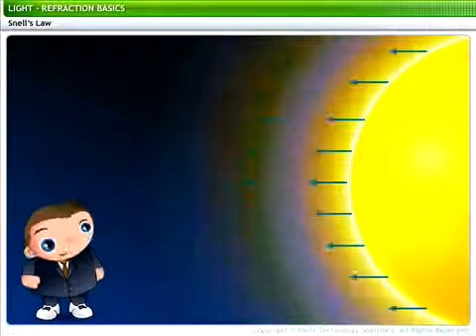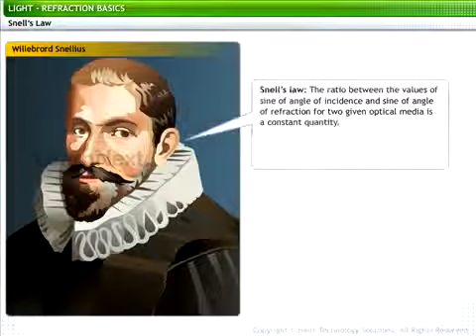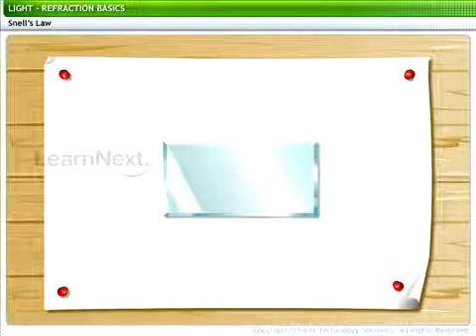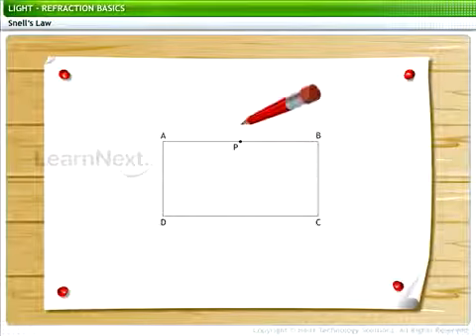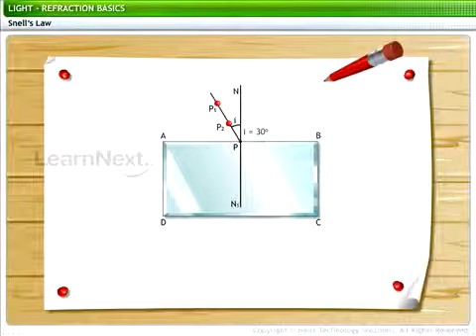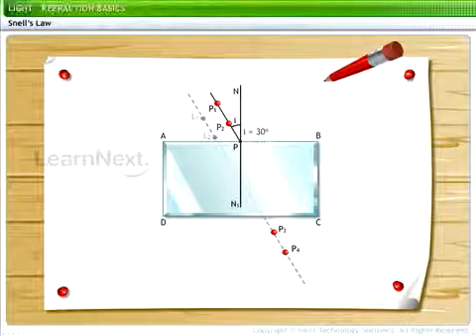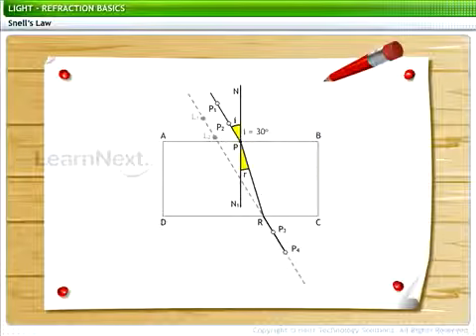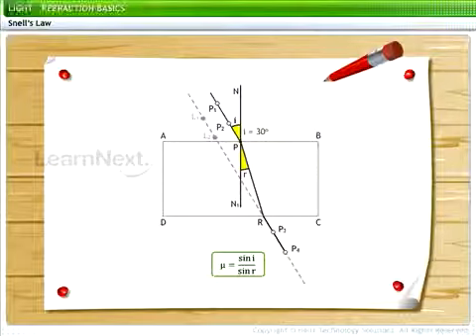Learn Next Class X Physics Lesson Refraction Basics